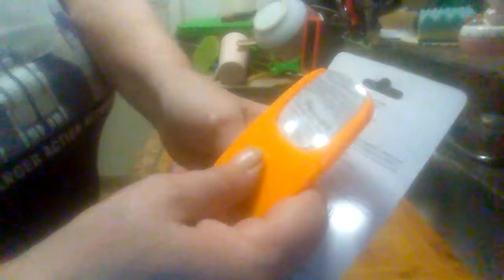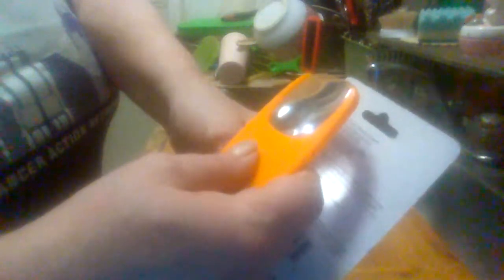Dollar Tree Magnifier with Light review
A quick review on Dollar Tree Magnifier with light.